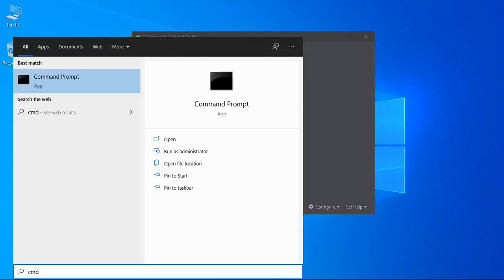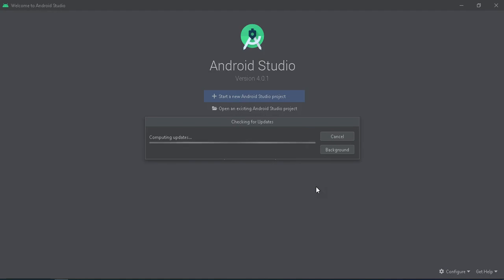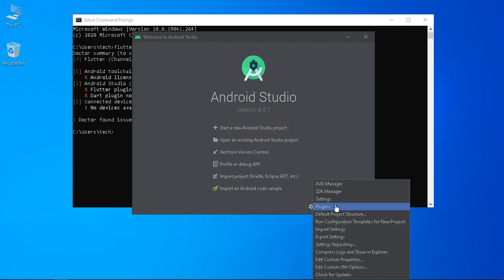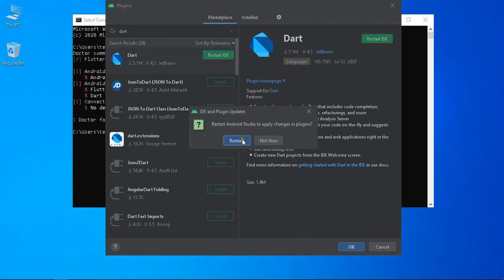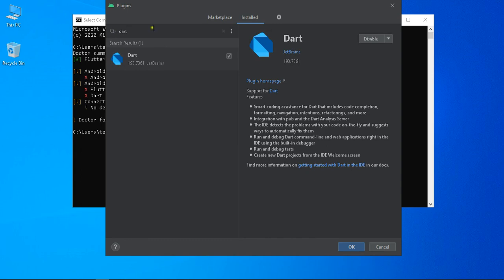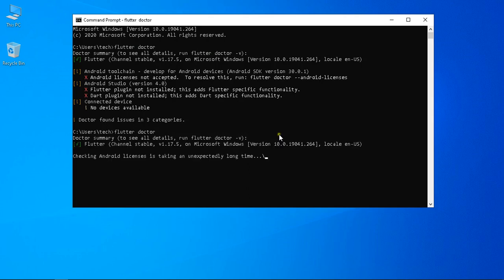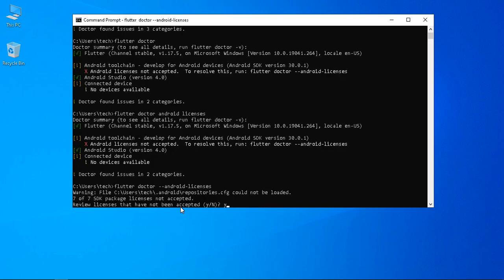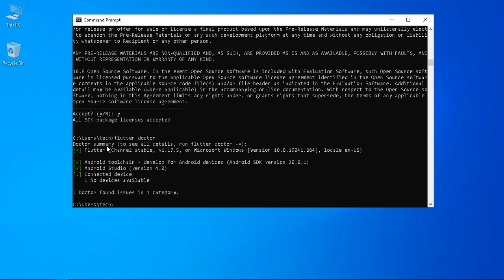How to Add Flutter and Dart Plugins In Android Studio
flutter and dart plugins
hello friend in this video we have to show how to add flutter and dart plugins
in Android Studio.
steps 1: open android Studio and go to below configuration and select plugins.
steps 2: show to option marketplace and install
1st search marketplace in flutter and click on install button
then next search dart , dart automatically install with flutter.
steps 3: after install both plugins flutter and dart then search on installed option dart and flutter both show in installed option.